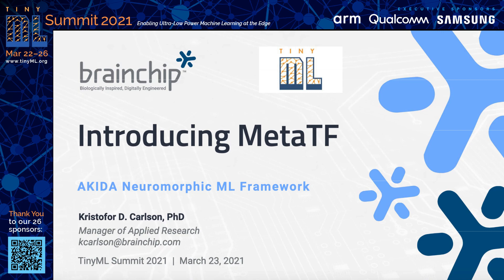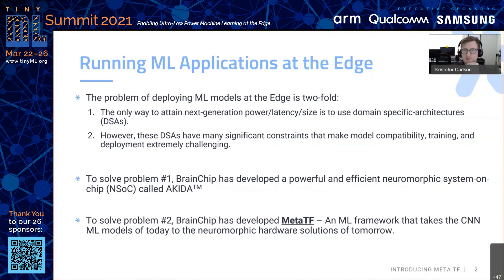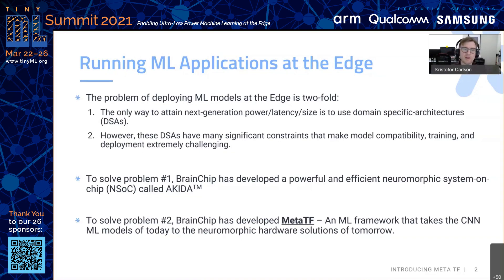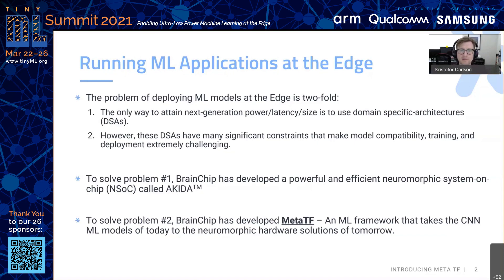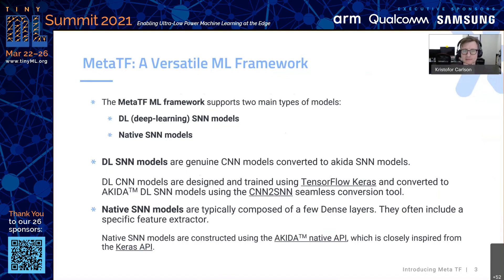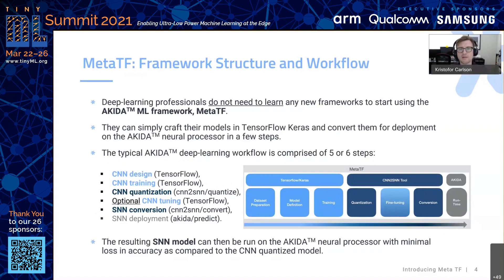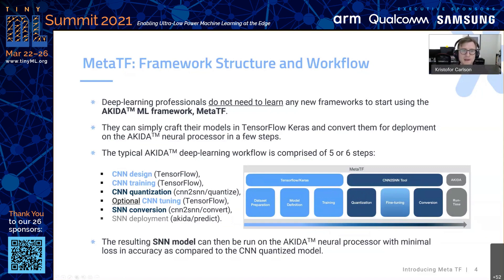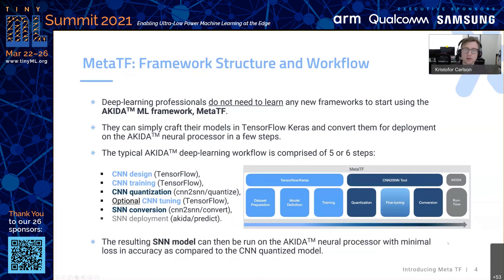tinyML Summit 2021 Partner Session: It’s an SNN future: Are you ready for it? Converting CNN’s...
Partner Sessions - Edge Hardware
"It’s an SNN future: Are you ready for it? Converting CNN’s to SNN’s"
Kristofor CARLSON, Manager of Applied Research, BrainChip Inc.

CNN’s take too much time and consume too much power and area for today’s neural networks. With event based Spiking Neural Networks (SNN’s) one is able to address the deficiencies that CNN’s are not able to address with the current CNN architecture. Converting CNN’s to SNN’s will enable today’s designers achieve tomorrow’s efficient and effective technology solutions.